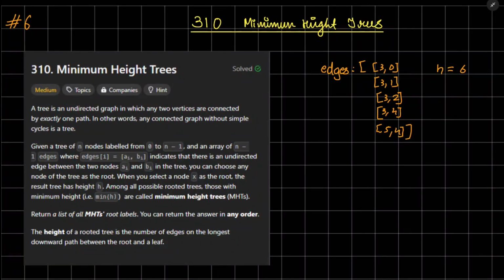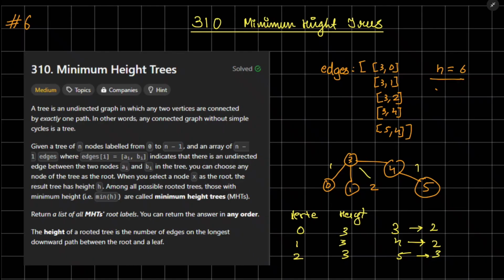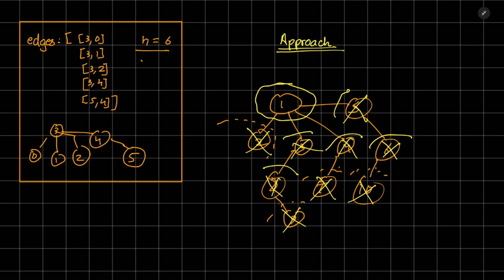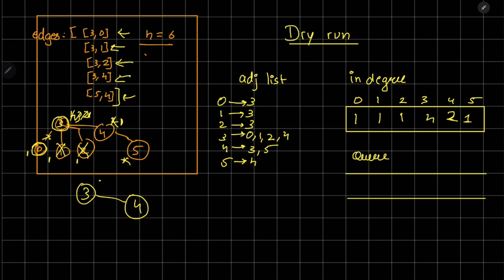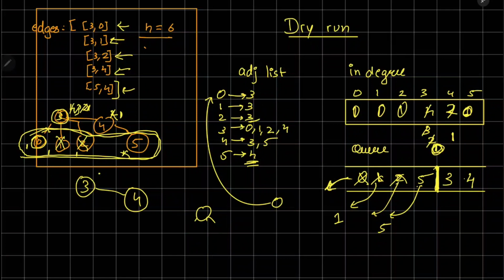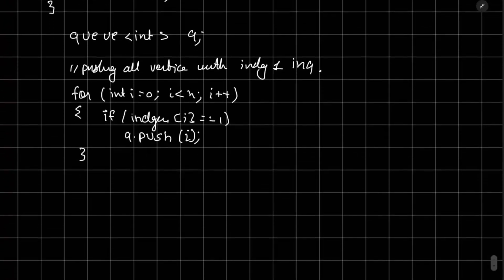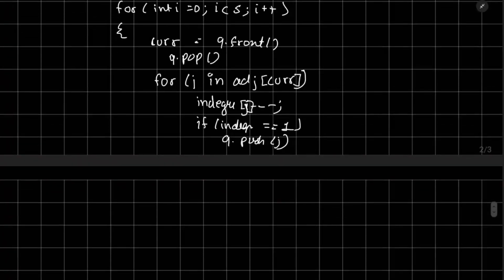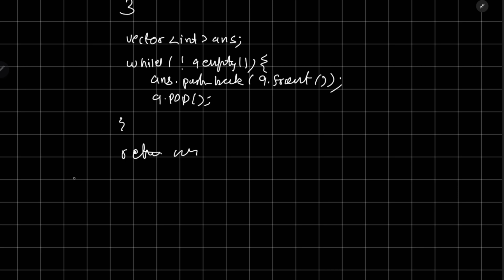Easy Explaination 💡|| LeetCode 310 || Minimum Height Trees || Today's POTD || 23 April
NOTE : Algorithm used is similar to KAHN'S  Algorithm ( topological sort By BFS not by DFS )

Day 6/100 ✅

Time Stamps
0:00 Question
2:35 Why not BFS
4:12 Approach
9:14 Dry Run
17:32 Code

23 Apr 2024